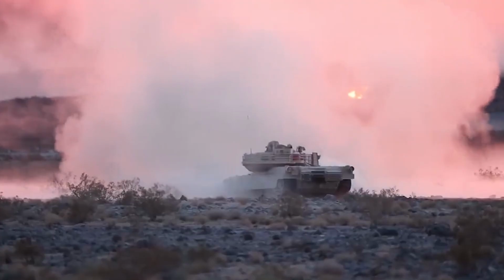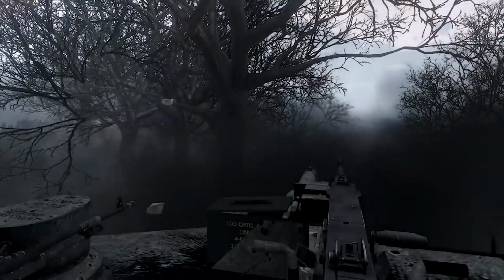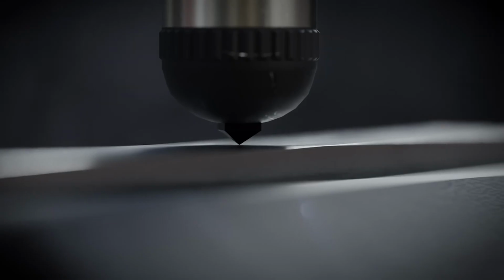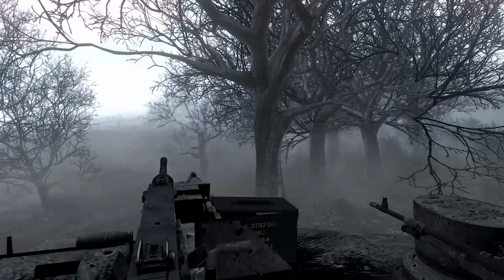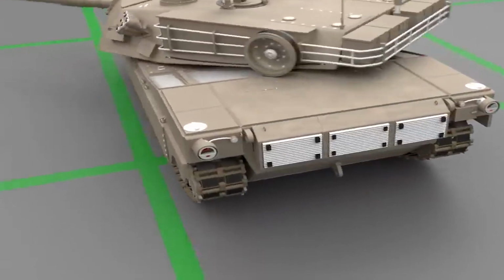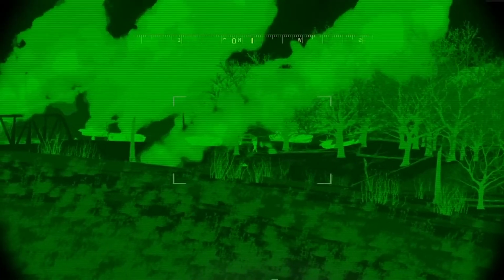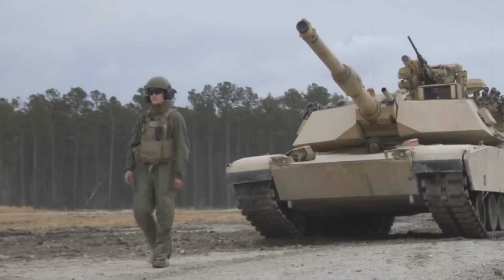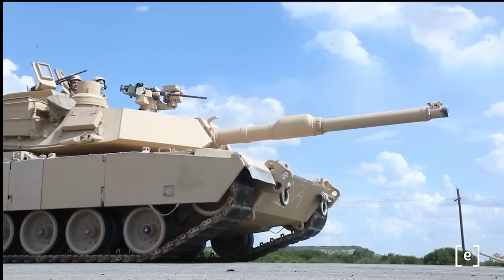M1 Abrams: Insane US Engineered Tank Now In Ukraine - Goodbye Russia!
Striking fear into enemy combatants worldwide, the M1 Abrams tank has become renowned for its formidable power on the battlefield. Manufactured by General Dynamics, its total cost including training and maintenance is over $10 million!

The M1 Abrams tank is being actively used by the Ukrainian military to defend its eastern border against Russian-backed separatists. The tank's heavy armor and powerful main gun make it a formidable asset on the battlefield, especially in urban combat situations. Additionally, the tank's advanced sensors and targeting systems allow it to engage enemy targets with precision from a distance. However, it should be noted that the Abrams has some vulnerabilities, including its weight and vulnerability to certain types of weapons, such as rocket-propelled grenades.